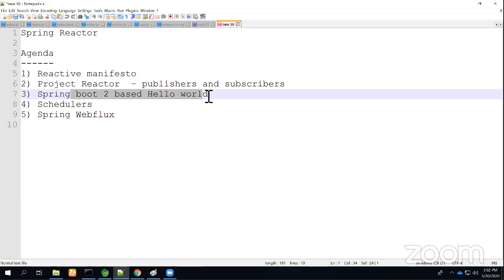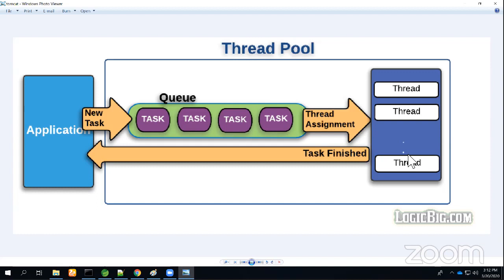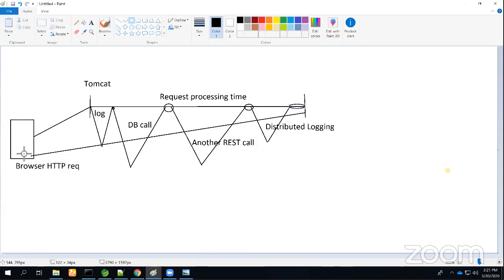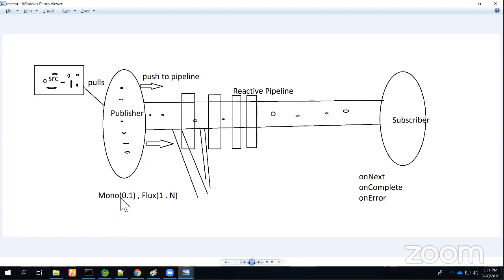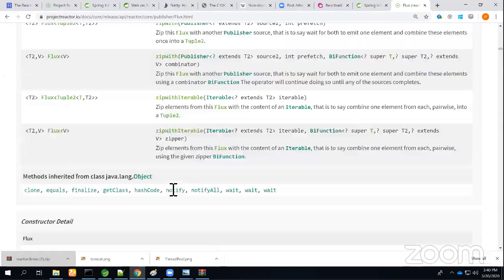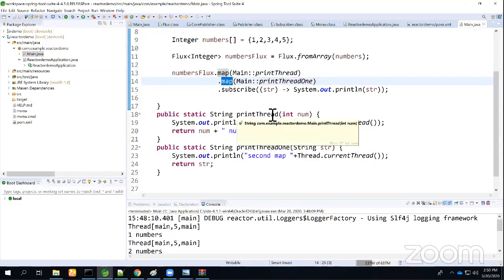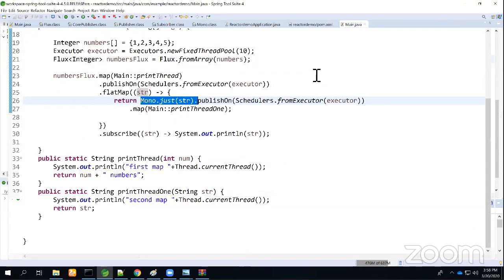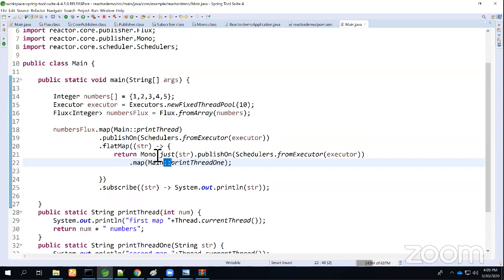Reactive Systems using Spring Reactor | Gajendran Ganesapandian | 30dayswebinar | GUVI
Reactive systems have certain characteristics that make them ideal for low-latency, high-throughput workloads. Project Reactor and the Spring portfolio work together to enable developers to build enterprise-grade reactive systems that are responsive, resilient, elastic, and message-driven.

A 30 days webinar by GUVi